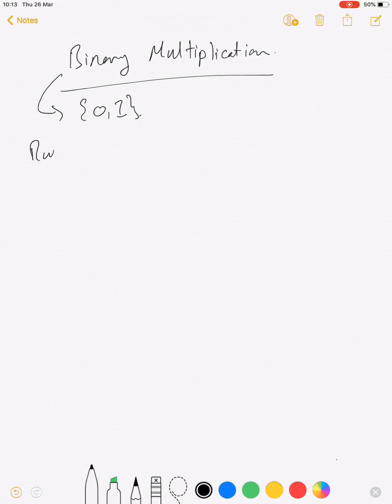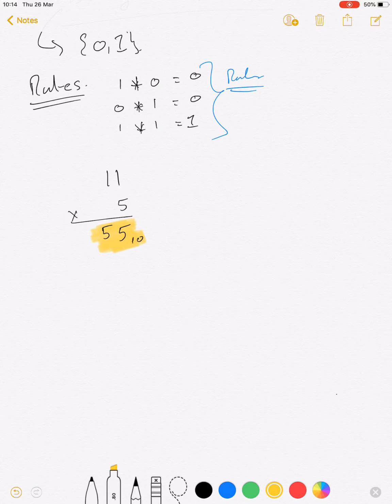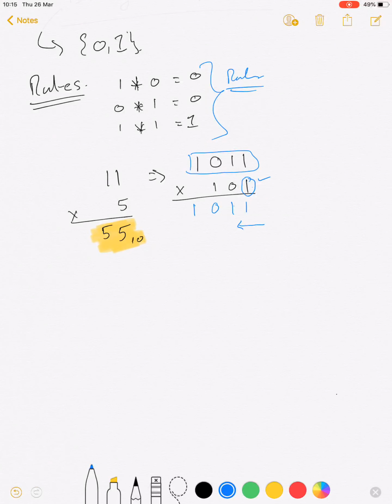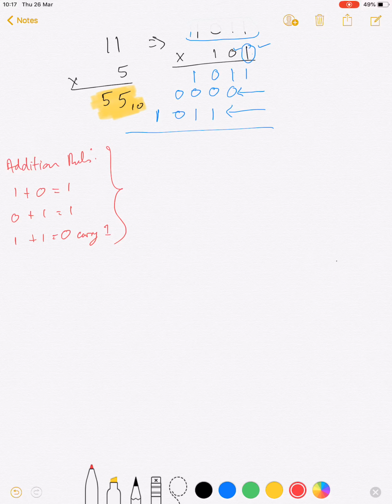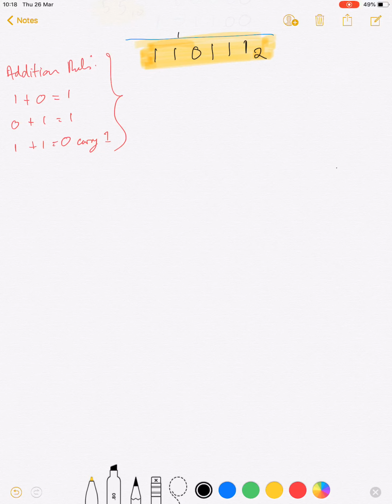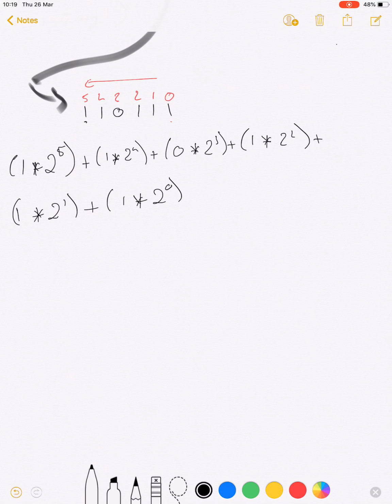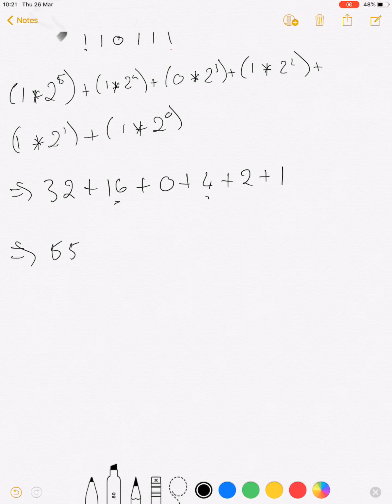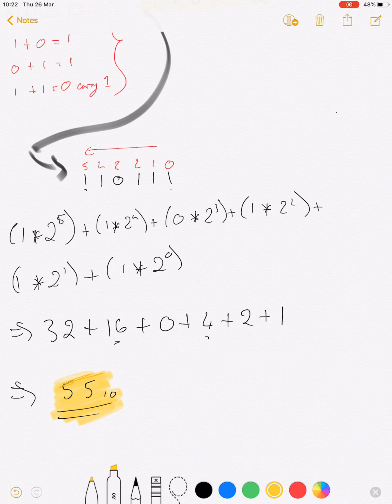Computer Architecture: multiplying binary numbers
This short video shows you how to multiply two binary numbers